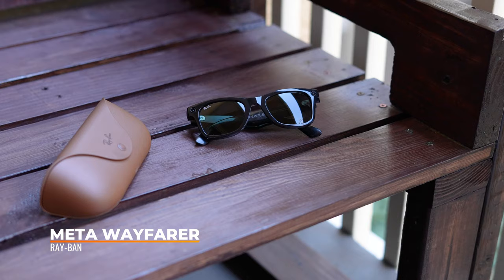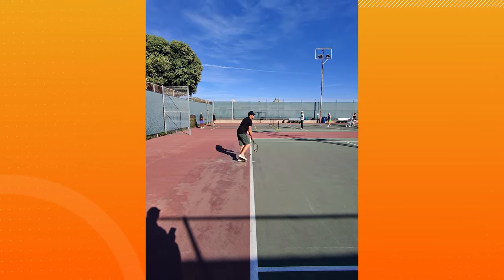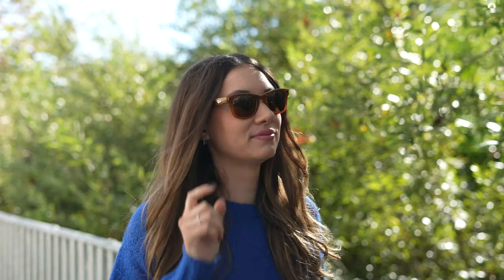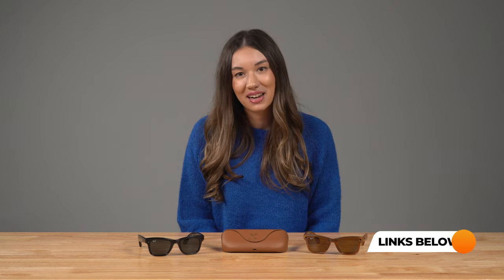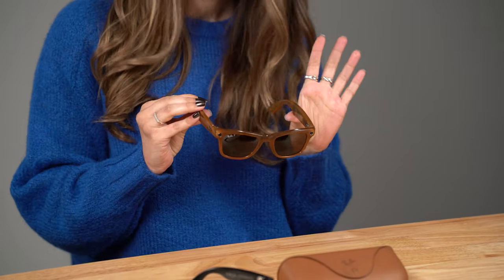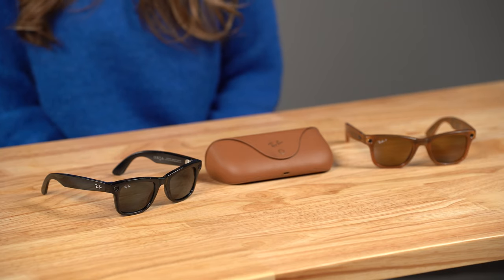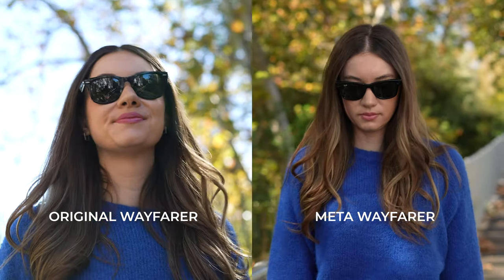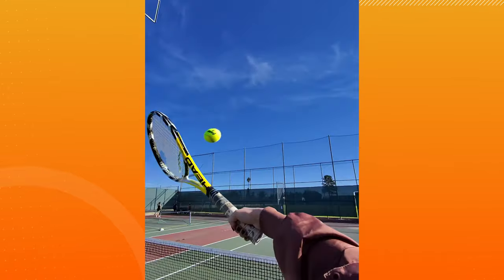Ray-Ban Meta Wayfarer Smart Glasses Review – Iconic Sunglasses with AI Tech | SportRx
RX UPDATE! The Ray-Ban Meta Wayfarer is now available in prescription (as of August 23, 2024)

Ray-Ban turned one of its most popular styles, the iconic Wayfarer, into Meta Smart Glasses. Our Ray-Ban brand expert Hayley is here to break down everything from the Meta Wayfarer's video recording capabilities to its charging case. How do they compare to the Original Wayfarer and what upgrades did Ray-Ban make from its Stories Smart Glasses that came out two years ago?

00:00 The New Ray-Ban Meta Smart Glasses Collection
00:22 Recording Capabilities
00:50 Speakers & Spotify Tap Integration
01:17 Livestreaming
01:29 Meta AI Assistant
02:08 New Meta Colorways
02:48 Lens Options
03:05 Sizes
03:16 Original vs. Meta Wayfarer Comparison
03:48 Charging Case & Battery Life